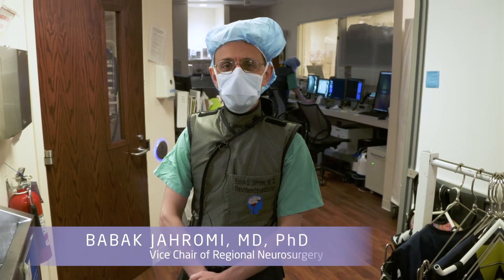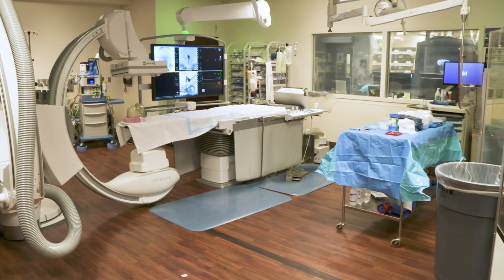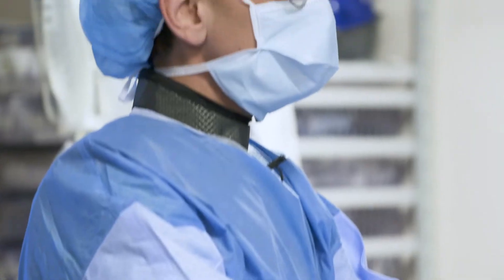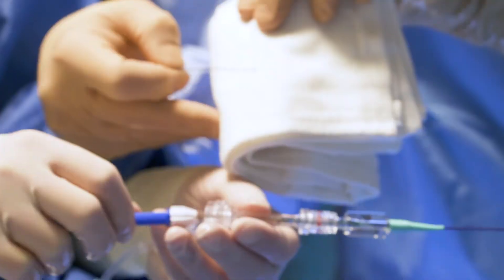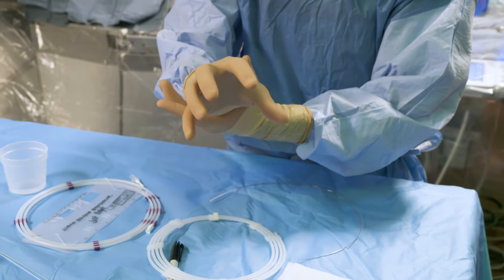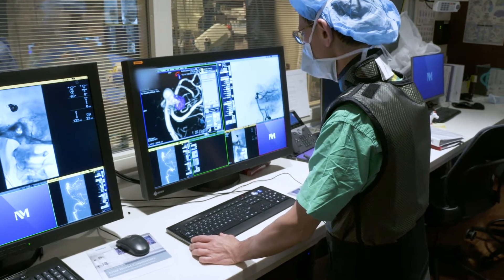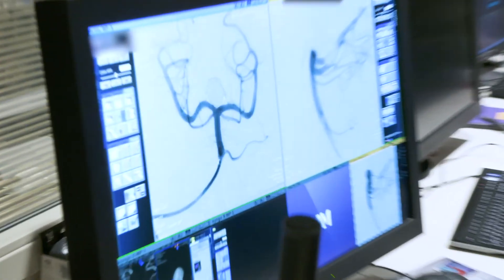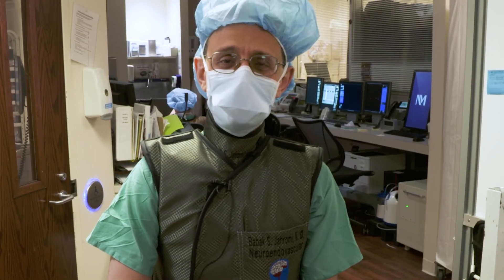Brain Surgery (Cerebral Aneurysm) | Inside the OR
If left untreated, these “brain blisters” can lead to stroke. Get unprecedented access inside the angiosuite to see how Babak Jahromi, MD, PhD, treats a cerebral aneurysm without ever opening the skull.